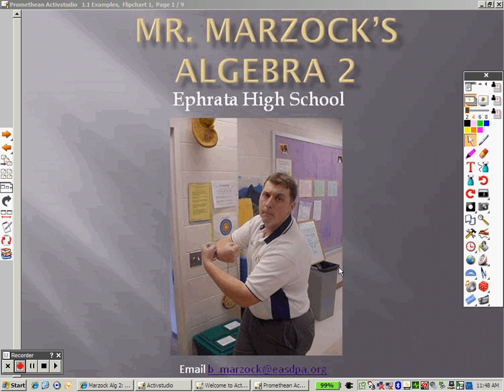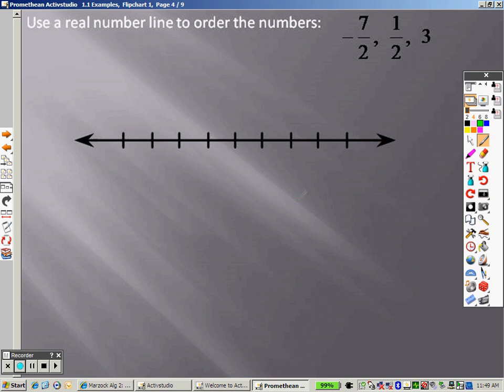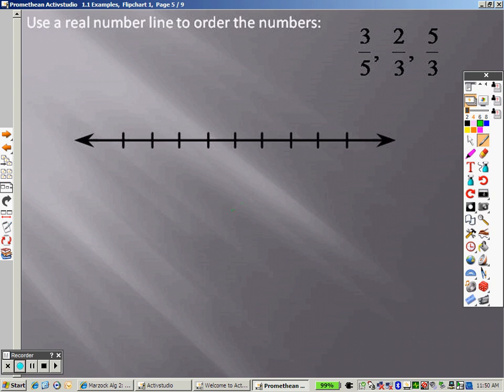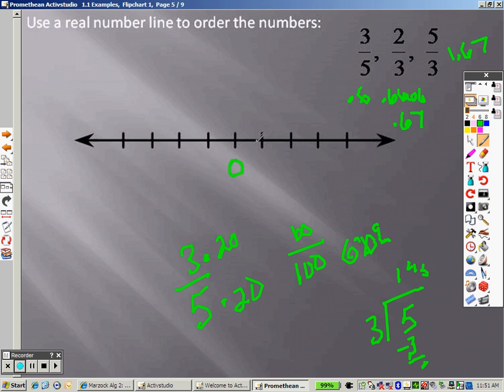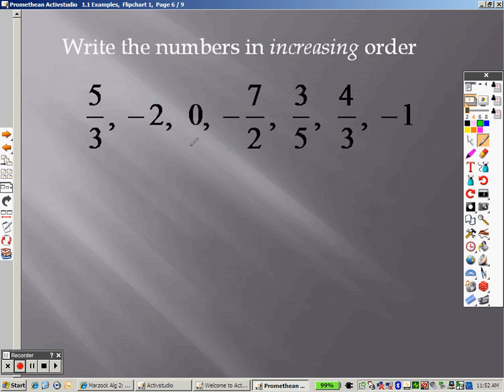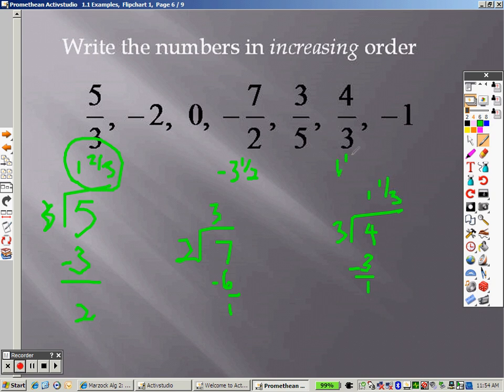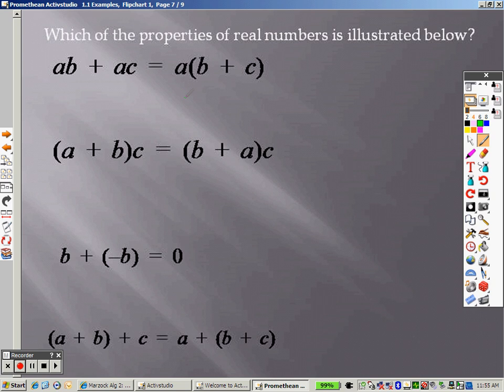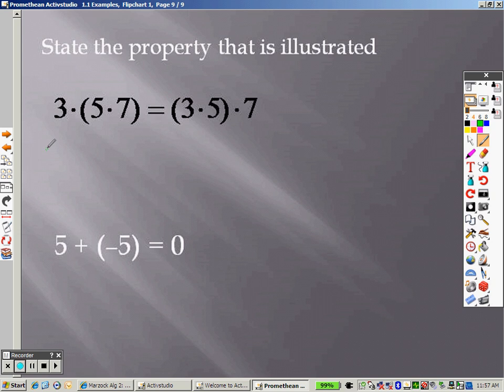Algebra 2 1.1 Examples Real Numbers and Number Operations